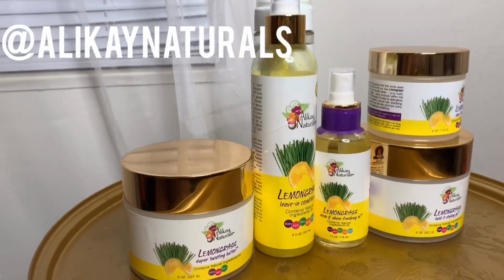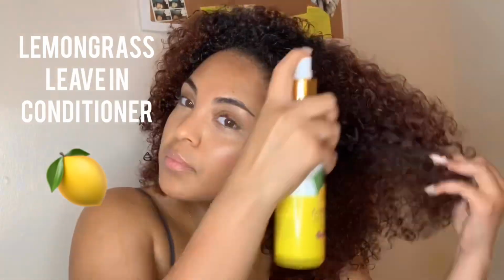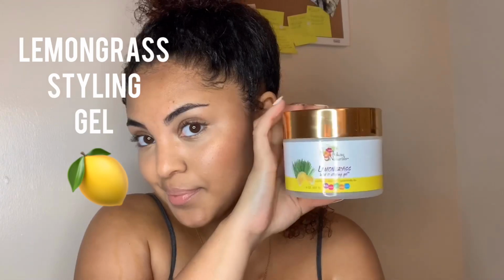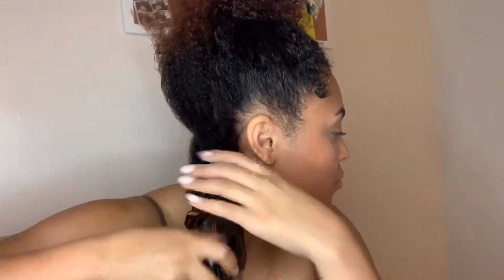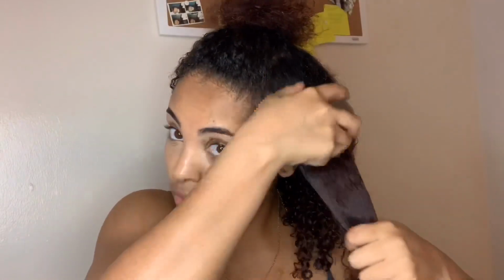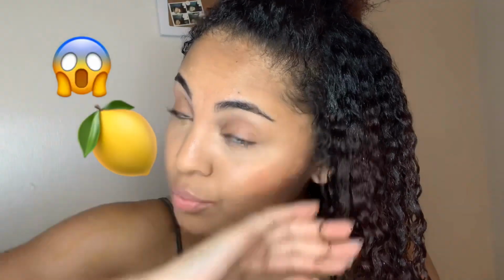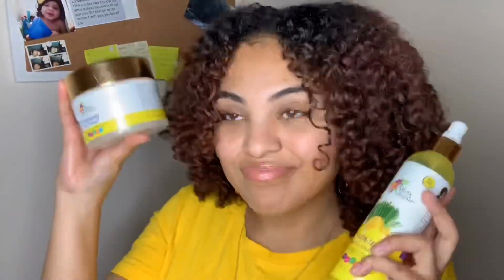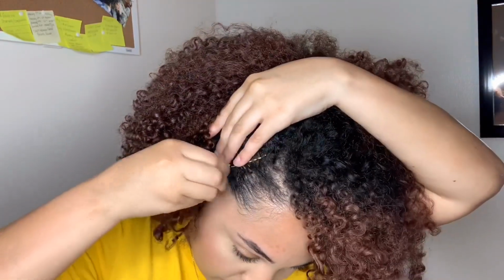ALIKAYNATURALS LEMONGRASS LIQUID GOLD COLLECTION | BUT IS IT WORTH THE HYPE? | CURLY NATURAL HAIR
Hey guys!

I partnered with ALIKAYNATURALS to bring you guys a review + styling tutorial of their NEW lemongrass LIQUID GOLD collection.

Overall, I liked this collection a lot and would definitely recommend to those who want definition and crave MOISTURE!

Products used :
🍋 lemongrass leave in
🍋lemongrass styling gel
🍋lemongrass edge gel

The line ALSO comes with a twisting butter, an oil, and a styling mousse that ALL have the signature 🍋 smell.
If you want to shop this collection, make sure you head over to GET YOU SOME 💕